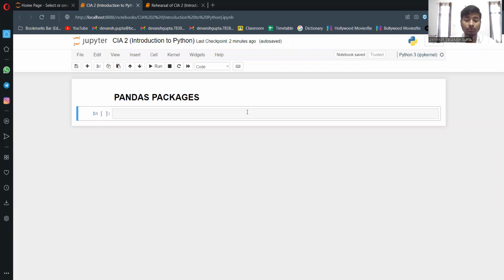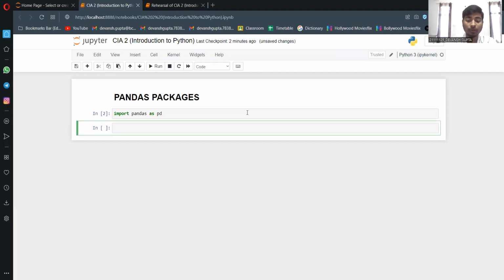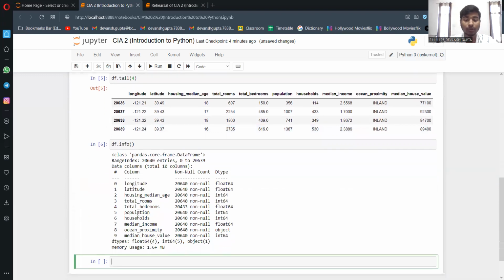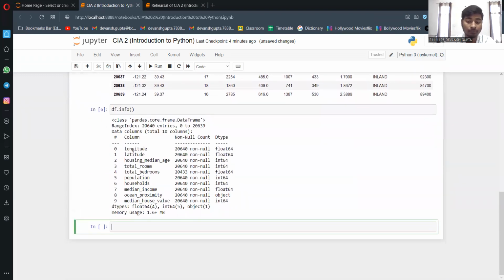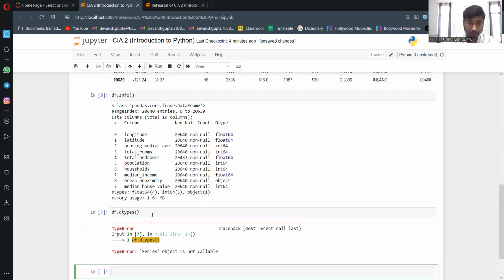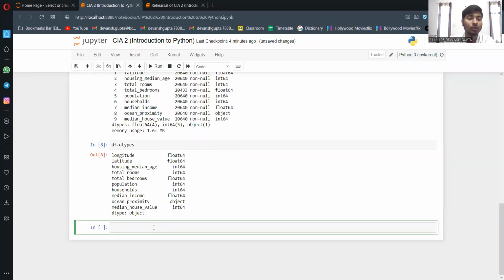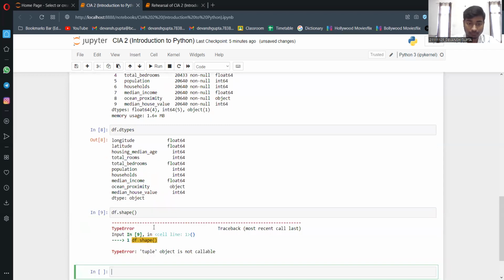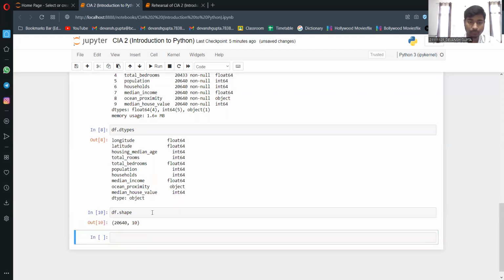10 Codes on Pandas Package in Python